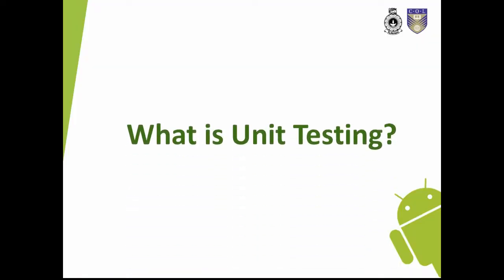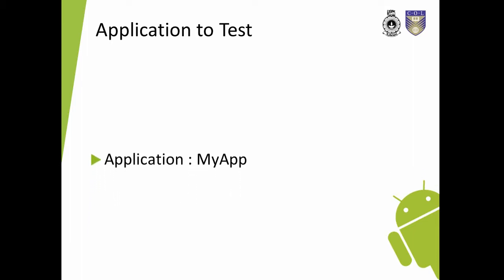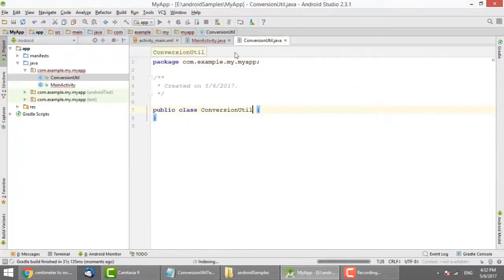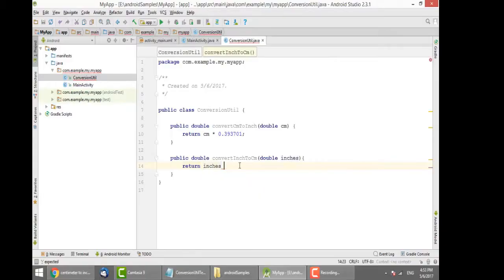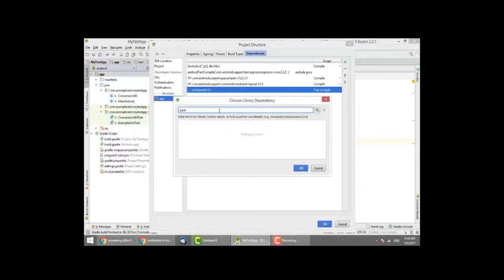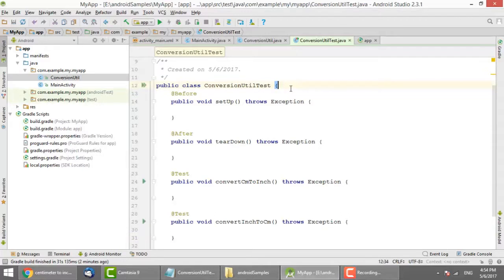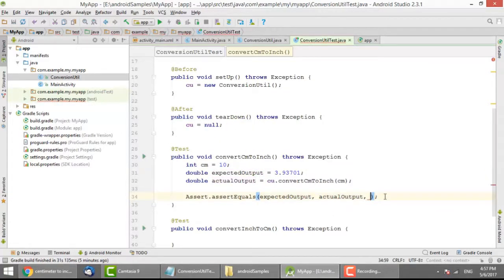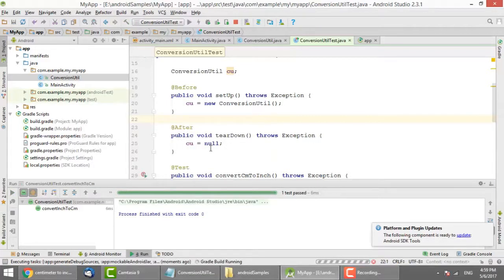V9 Android Unit Testing